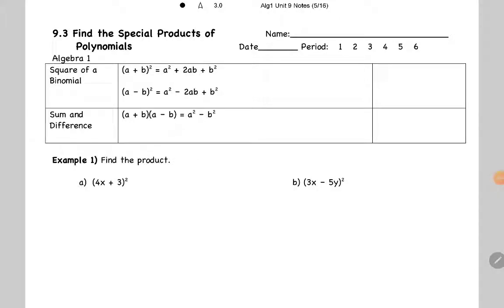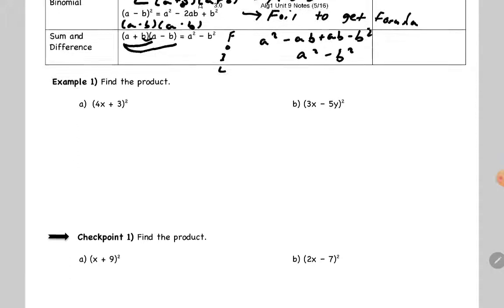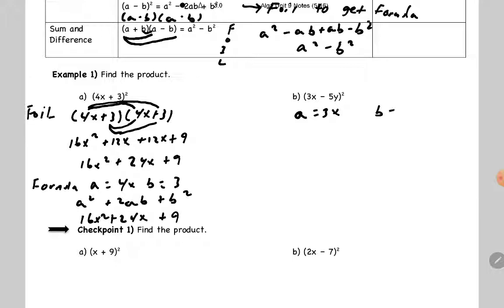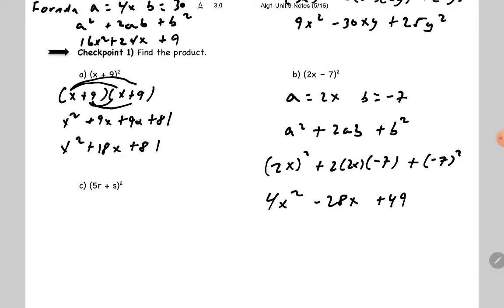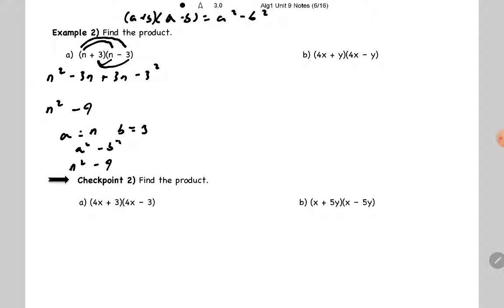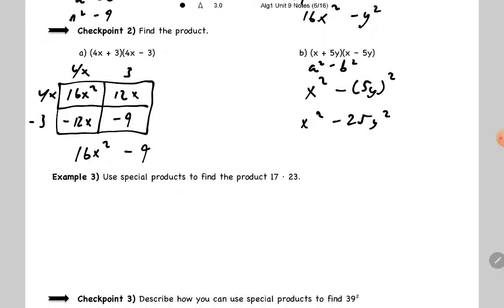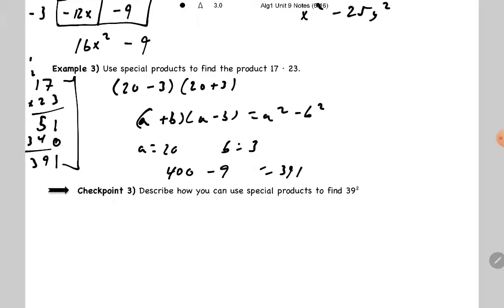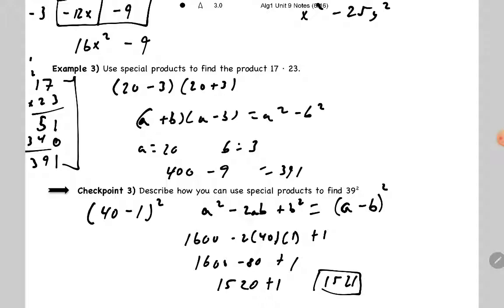algebra I 9.3 find the special products of Polynomials